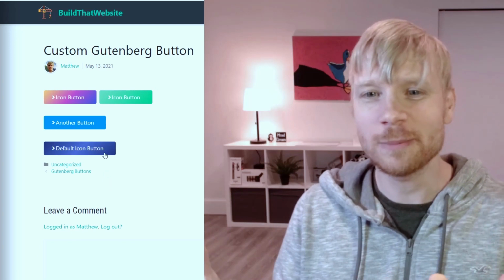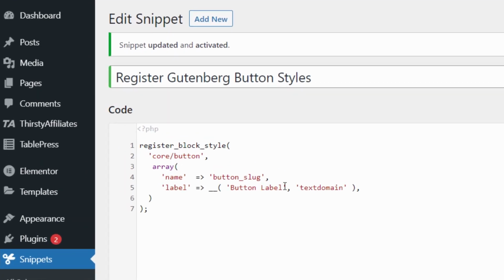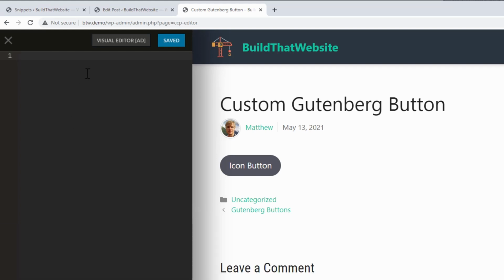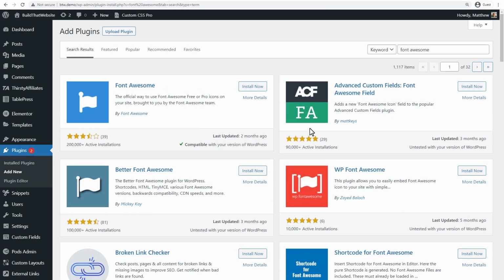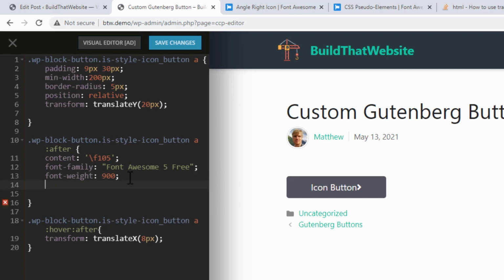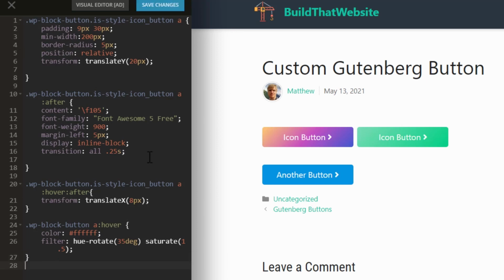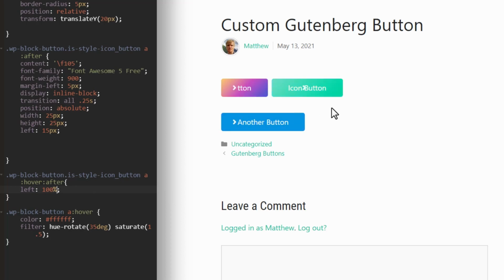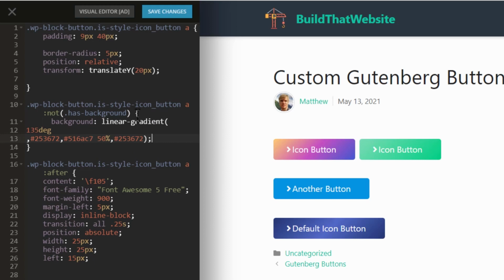Add Icons & Animations to the WordPress Button Block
Learn how to turn a plain Gutenberg button block into an fully animated button with Fontawesome Icons.

You'll learn how to:
• Register a custom button style
• Add Fontawesome to your site
• Create an :after pseudo-element
• Insert an icon in the pseudo-element
• Animate the icon on hover
• Add a color-change effect on hover
• Style the default Gutenberg button without over-riding inline styles

           Video Chapters
0:00 - Intro
0:25 - How to register a custom Gutenberg button style
4:35 - Where to put custom CSS code
5:04 - HTML structure of the button block
6:20 - Customizing the button (basic styles)
7:52 - Add a pseudo-element to the Button
8:46 - Install Fontawesome icons (plugin)
9:25 - Add icon to the button
11:00 - Hover effect for button & icon
14:30 - More hover animations
19:27 - Styling the Default button block
21:21 - Thanks! (Don't forget to subscribe)

PHP Code Snippet to register a Button Styles

It turns out Youtube blocks one of the characters required to add the php snippet here, so instead you can find it at this link:

Snippet instructions: change the button slug and label to whatever you want. You can leave 'textdomain' as is, or rename it to whatever you want. It's for adding multi-language support inside a plugin so isn't needed. Add the code inside your theme's functions.php or the Code Snippets plugin.